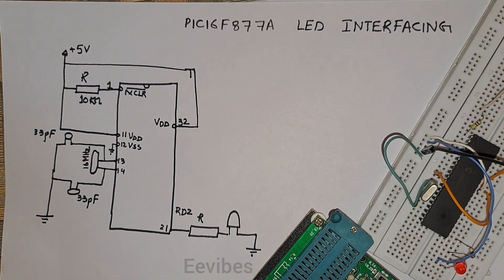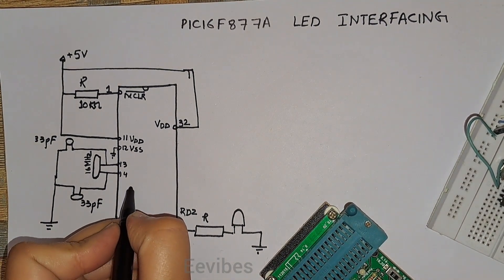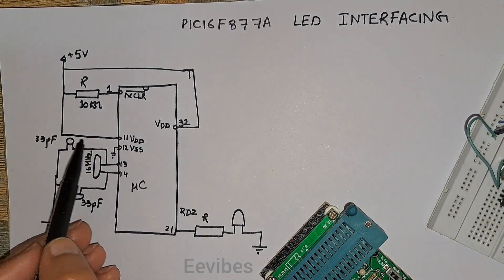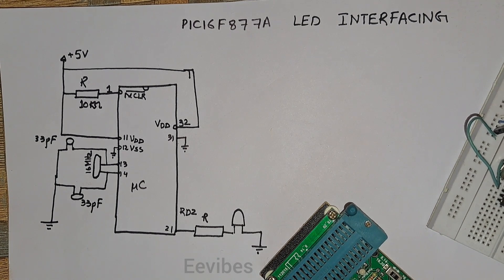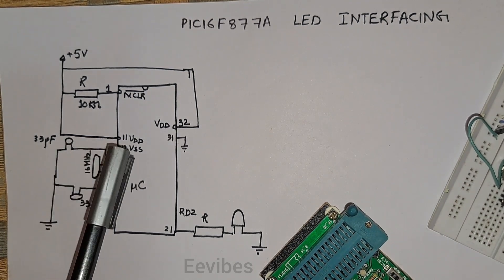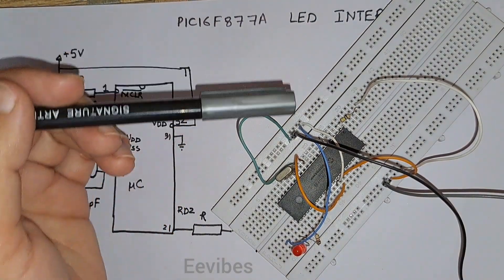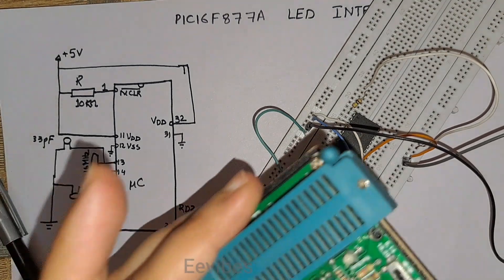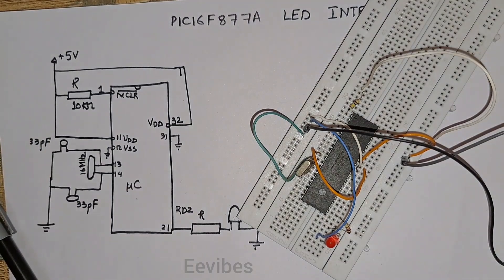LED Blinking Program for PIC16F877A Microcontroller || Complete Circuit 2024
LED blinking is one of the fundamental projects in microcontroller programming, often used as a starting point for beginners to understand the basics of interfacing hardware with software. The PIC16F877A microcontroller, a popular choice due to its versatility and ease of use, is commonly employed in such projects.

To implement LED blinking with the PIC16F877A, you typically follow these steps:

Hardware Setup:

Connect an LED to one of the GPIO (General Purpose Input/Output) pins of the PIC16F877A. Make sure to include a current-limiting resistor to prevent damage to the LED.
Optionally, you may connect a resistor pull-up or pull-down to ensure the GPIO pin's state is well-defined.
Software Development:

Write the code in a suitable Integrated Development Environment (IDE) such as MPLAB X IDE or Microchip Studio.
Start by configuring the GPIO pin connected to the LED as an output pin in the initialization section of your code.
Blinking Logic:

Implement a loop where you toggle the state of the GPIO pin at regular intervals to turn the LED on and off.